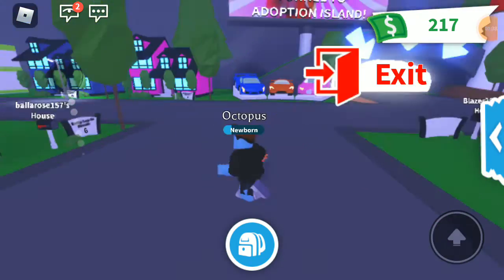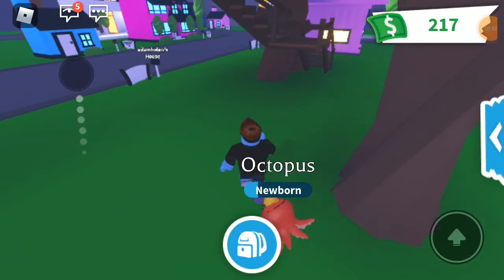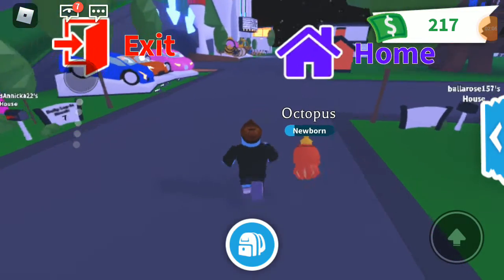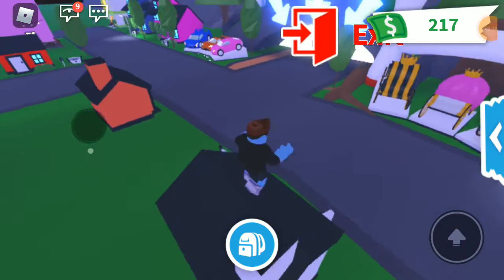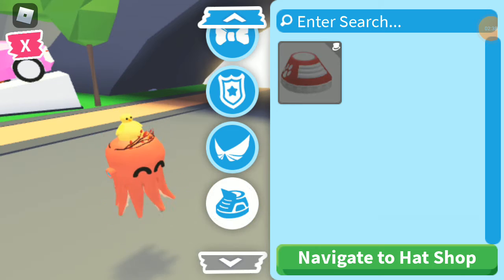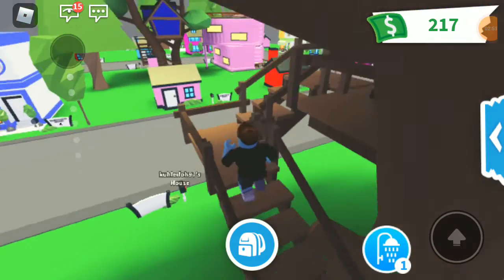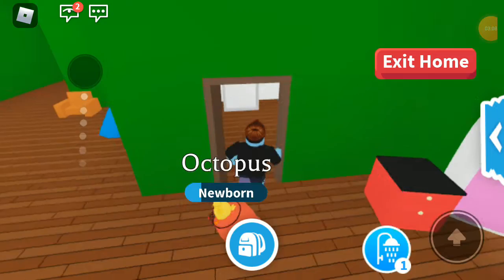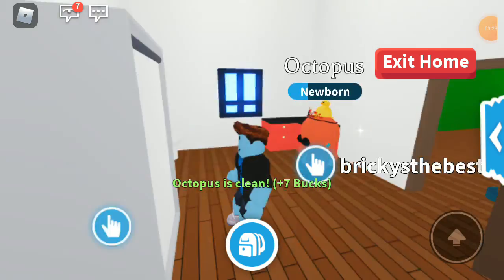First legendary pet that I hatch . Pls watch the video ,because I said a hack .